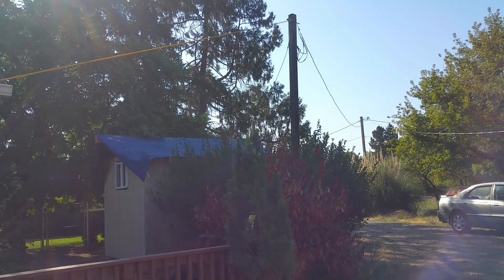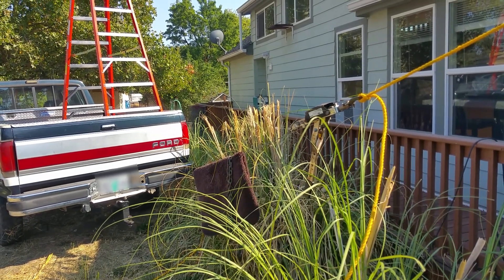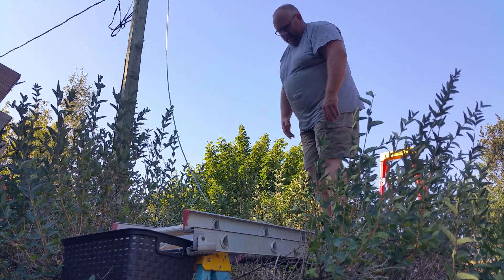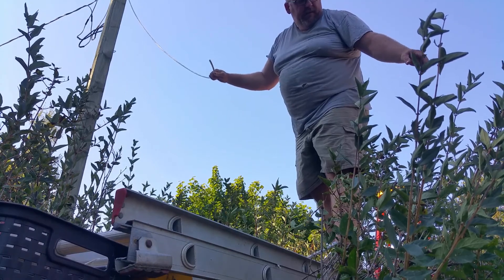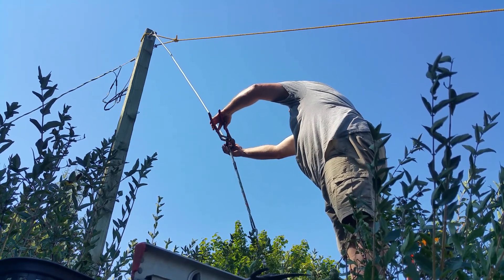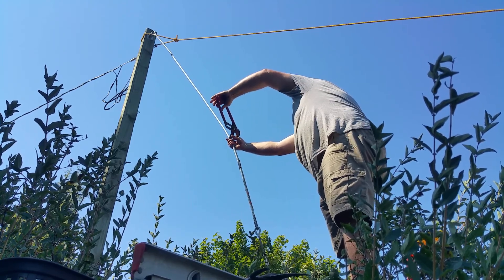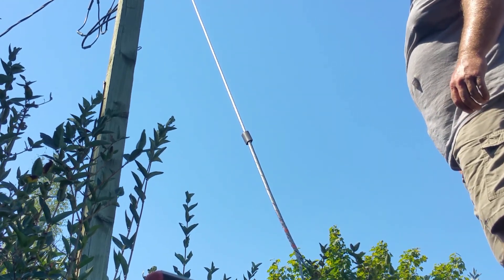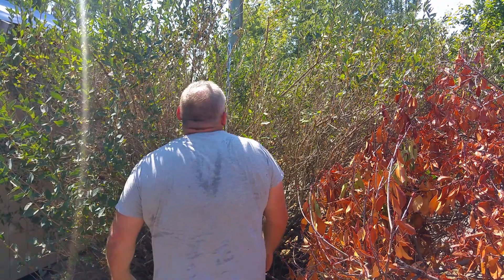⚡🛠👷‍♂️ DIY How-To Power Pole (Powerline) Guywire Installation Part 2👷‍♂️🛠⚡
Hey Guys, this is the second and final part of the guywire installation (Part 2). We have a leaning power pole on our property that needs straightening. It should have been guywired when it was installed and due to the weight of the power conductors from the main pole, it has warped over time and is pretty severely leaning. I also do not think that it was properly set in concrete. Anyway it is a private pole, meaning that it is one that we had to install and we are responsible for maintenance. This episode covers the tensioning of the pole with a come along and some rope. I have to cut the guywire and do the final connection, then tension the cable with the turnbuckle. This is pretty niche but as always I hope this helps someone, Skud